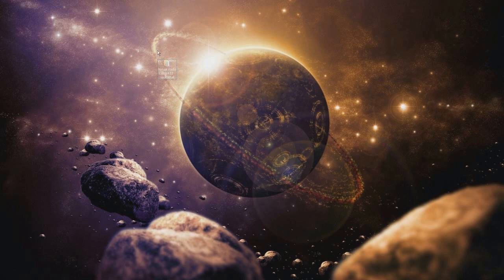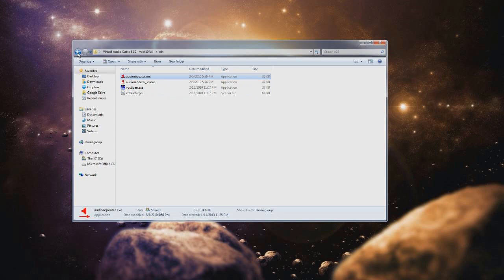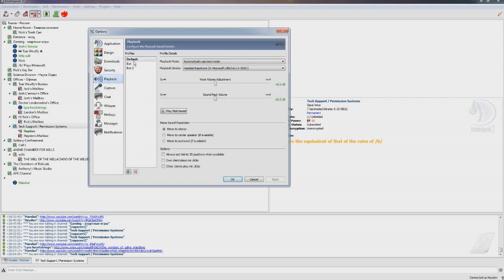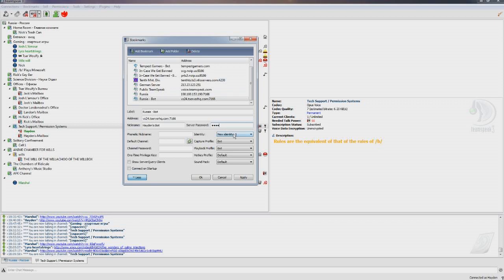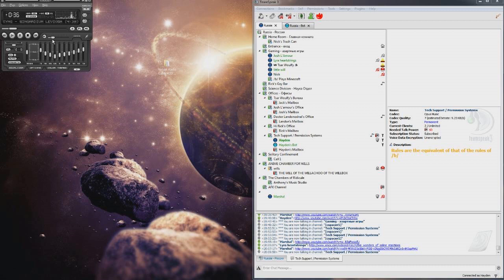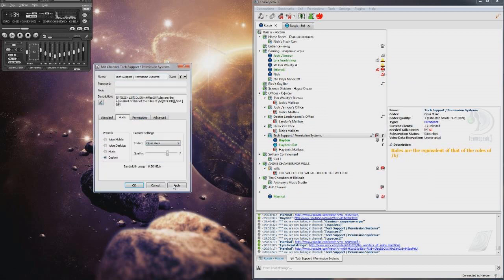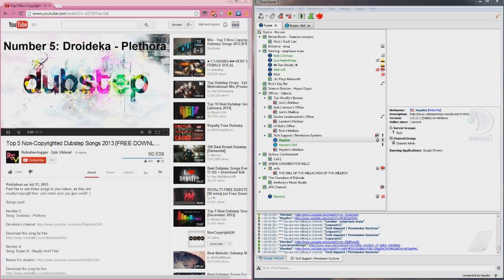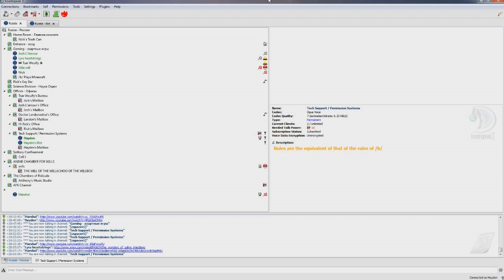[How To] Make a Music Bot for TeamSpeak 3 - Slower Tutorial With More Aspects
Matt and Hayden Gaming - You can reach us here on our TeamSpeak 3 Server: ts.sugarcookie.org